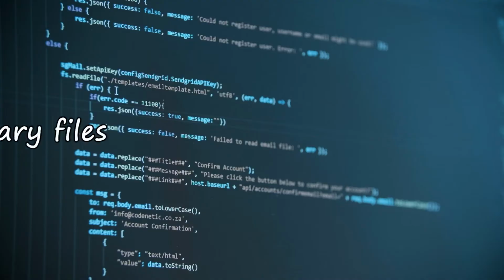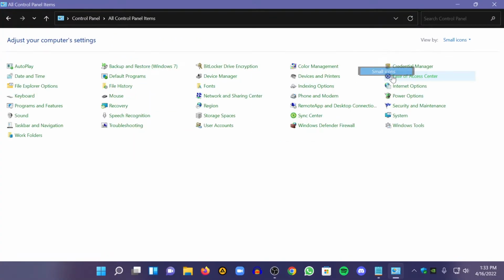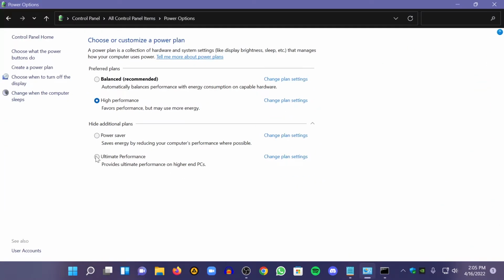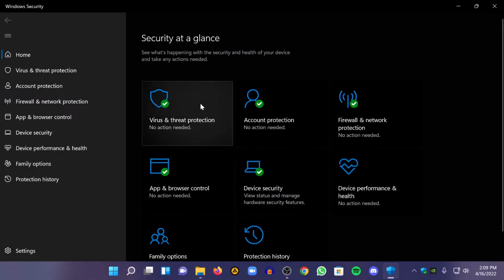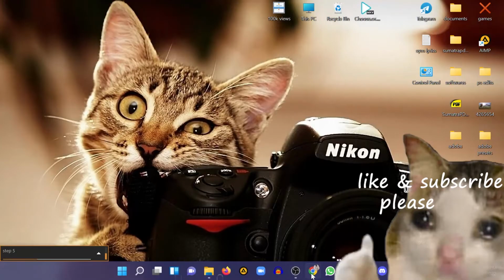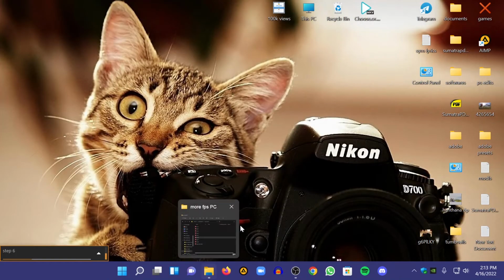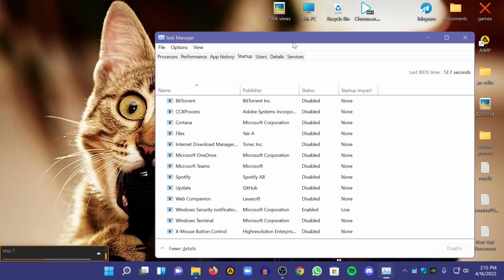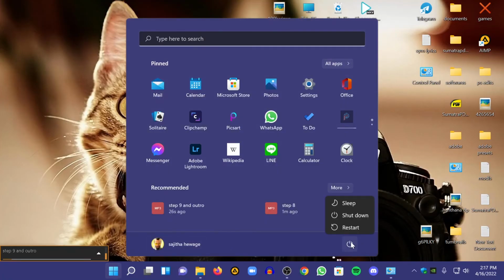🔧How to Increase Gaming FPS | Tips for More FPS 2022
hello guys ,

Today I'm gonna show you How to Increase Gaming FPS on Windows /Tips to Get More FPS  🎮

✔️chapters_
00:00 temporary files
00:22 ultimate power plan
01:03 game mode
01:31 antivirus
01:56 chrome usage
02:22 effects
02:56 software
03:23 updates
03:32 restart